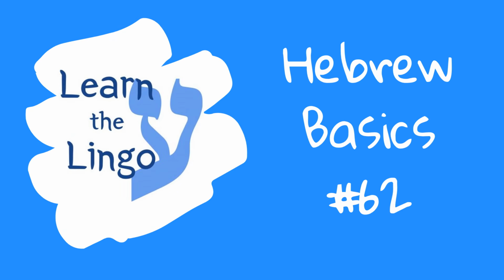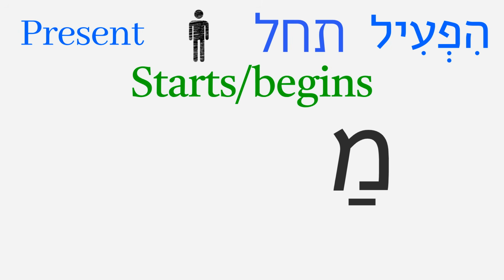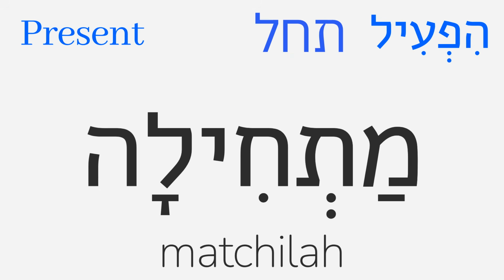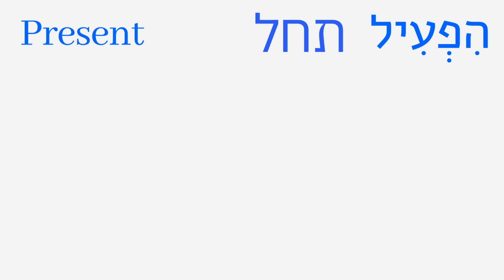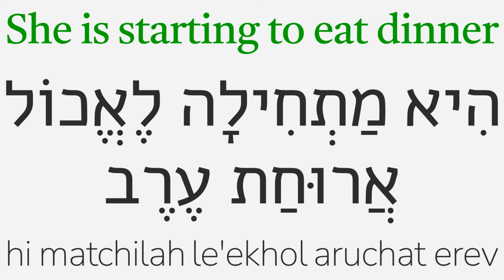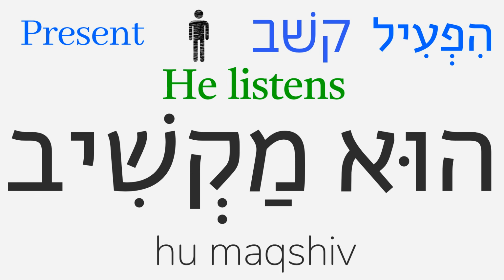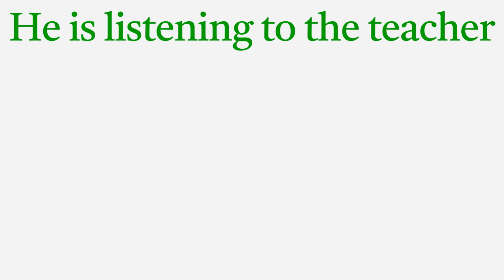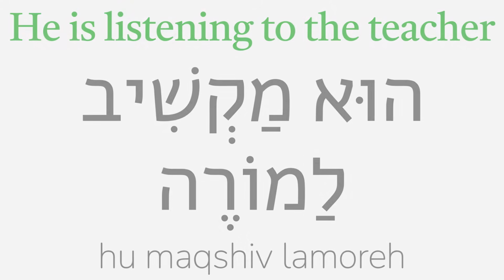To Listen: Hebrew Basics #62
Learn a new Hebrew verb used in the Hiphil binyan: to listen, and how to form it in the present tense.